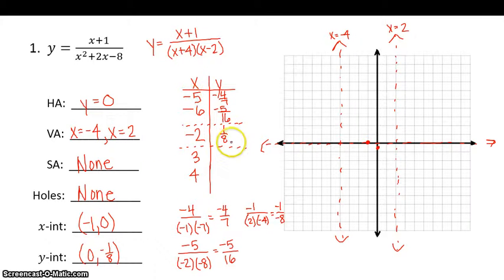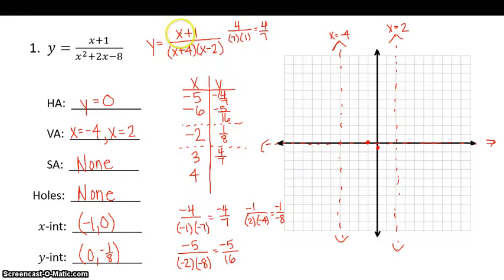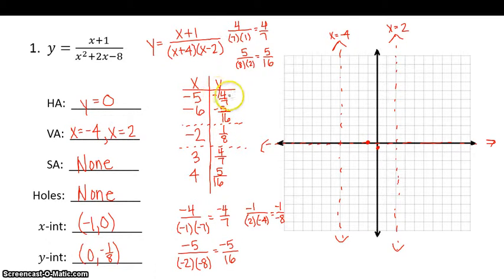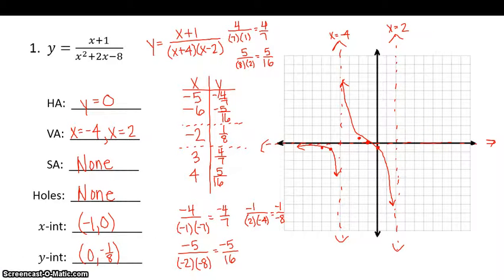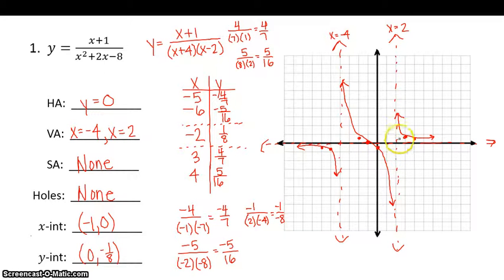8 3 Day 2 Notes video #3